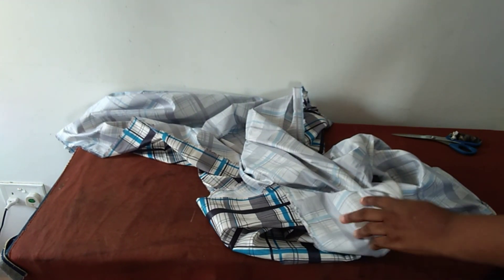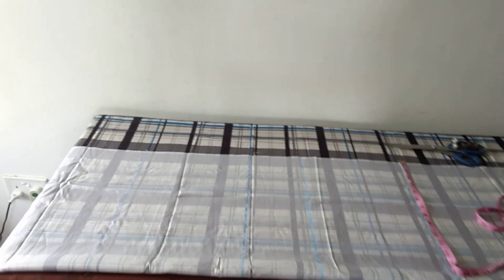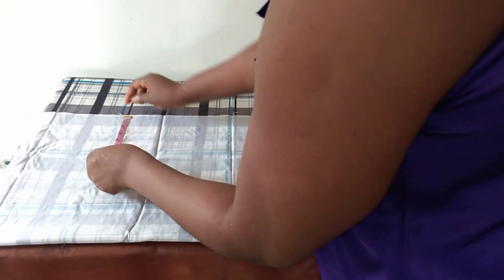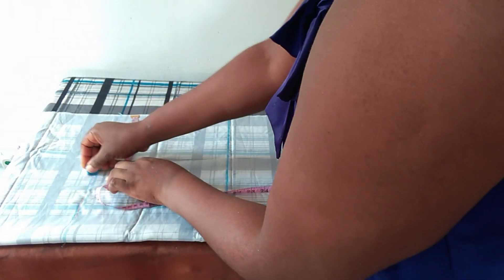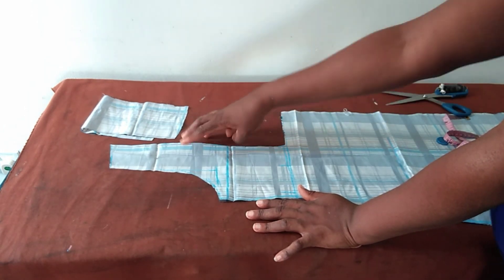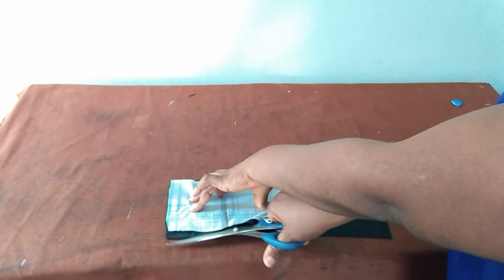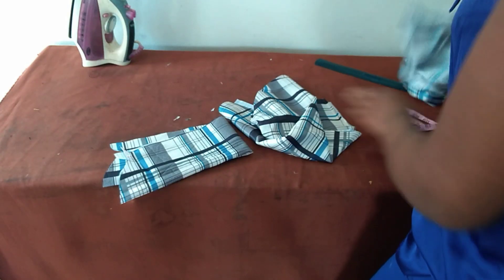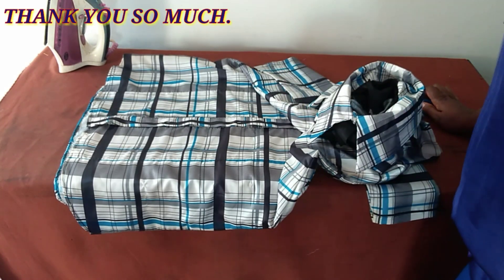A simple designer shirt gown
It's simply beautiful.